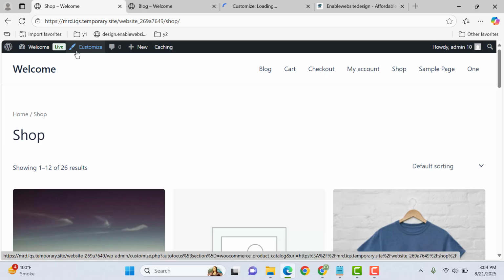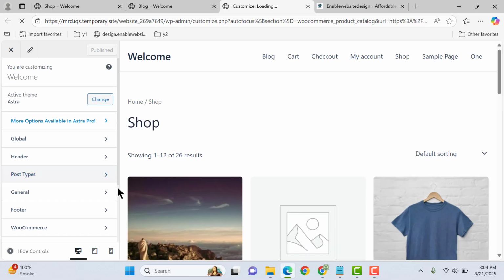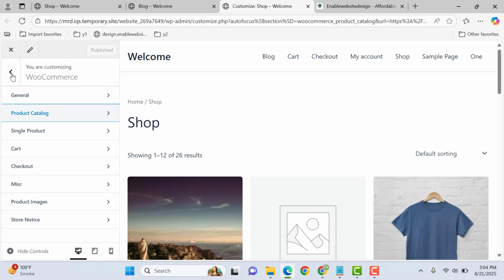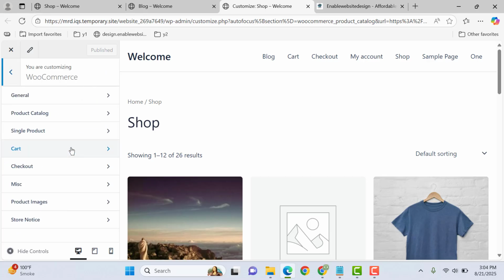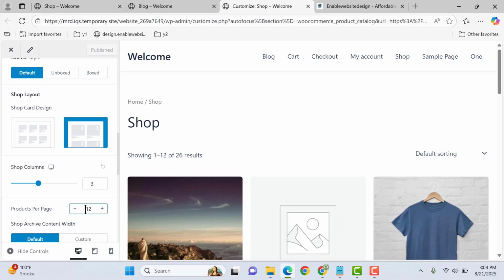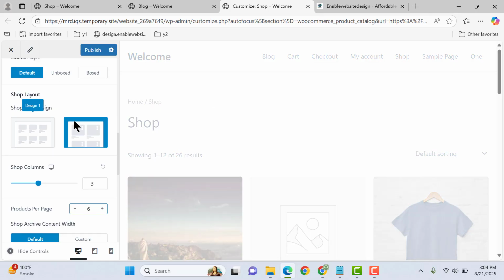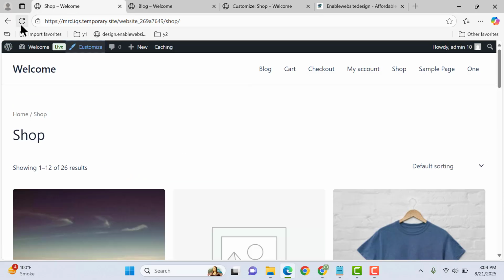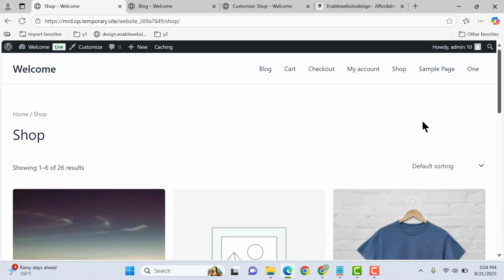How to change number of woocommerce products displayed on shop page in astra wordpress theme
🎨 Learn how to change the number of WooCommerce products displayed on the Shop page in Astra WordPress theme in 2026! In this video, I show you how to use Astra's built-in Product Catalog settings, so you can control exactly how many products show up per page before customers need to click to the next page.

In this video, you'll learn:

Why the default 12 products per page might not fit your store
How to open Appearance → Customize → WooCommerce → Product Catalog
How to adjust the Products Per Page setting
How this setting works alongside your column count
Tips for balancing page load speed with product visibility

Perfect for:

Store owners using the free Astra theme

Business owners wanting more control over their shop layout

Anyone curious how to change products per page in Astra

Timestamps:
0:00 – Introduction
0:20 – Why the default product count might not fit
1:00 – Opening Product Catalog settings
2:00 – Adjusting Products Per Page
3:30 – Balancing this with column count
5:00 – Final result and recap